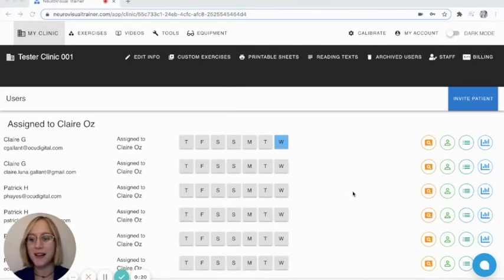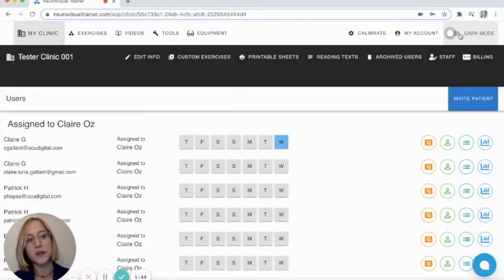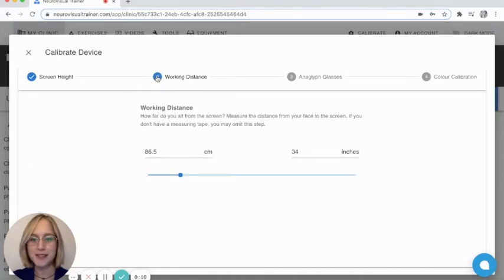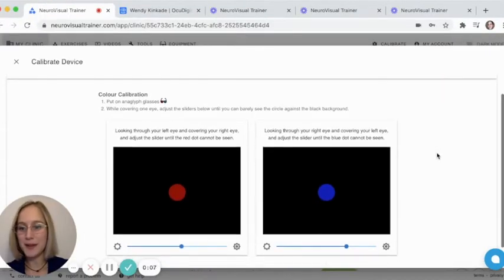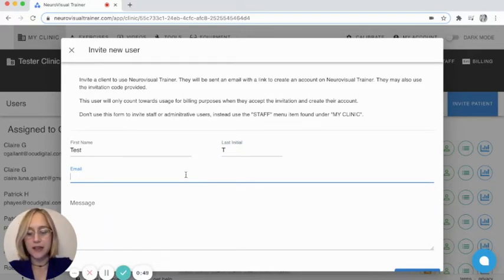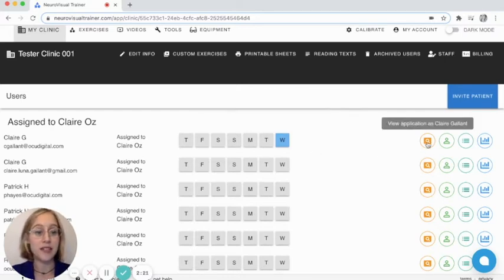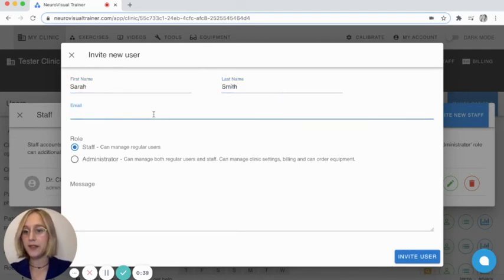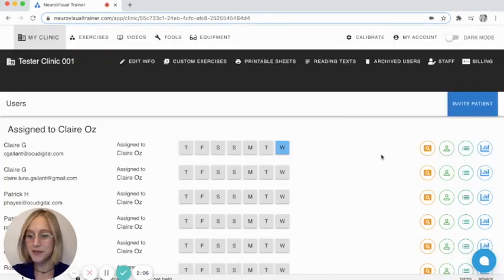NeuroVisual Trainer - Introduction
Got 10 minutes? Get acquainted with your NeuroVisual Trainer account and learn the basics. This video will give you a tour of:

- Your account settings
- Your clinic settings
- Calibrating in preparation for exercises
- Creating a test patient for yourself
- Inviting other colleagues to NVT
- Your user/patient page and capabilities